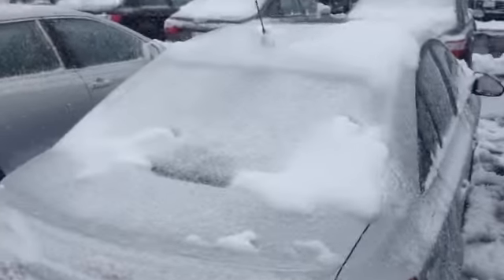2011 Chevy Cruze for April, Yaz at Schomp honda